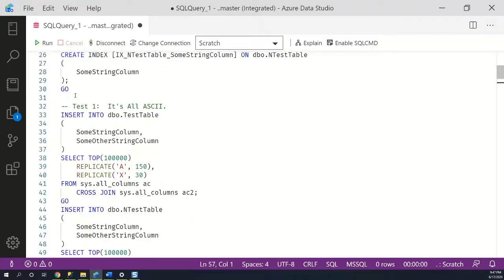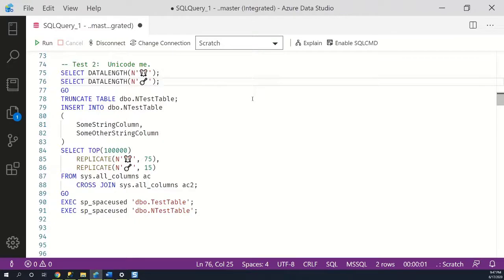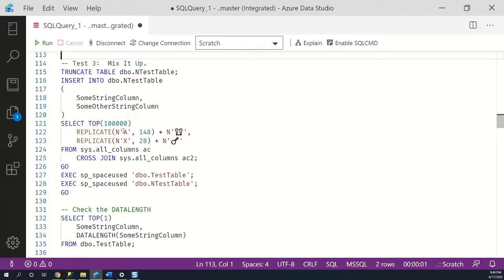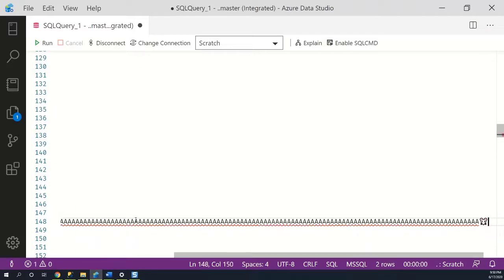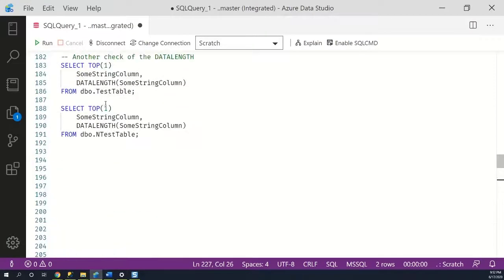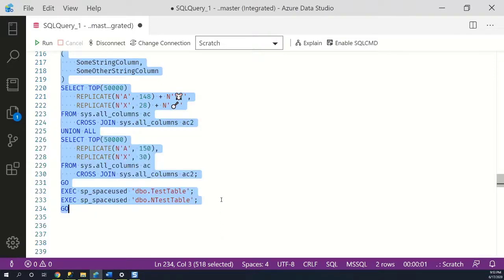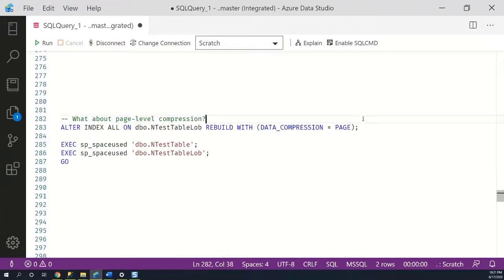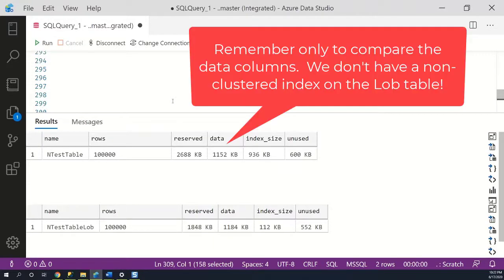NVARCHAR Everywhere: A Thought Experiment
In this video, I think through the costs and benefits of using NVARCHAR exclusively for string data, foregoing VARCHAR altogether.  Something I hinted at but didn't lay out explicitly in the video:  I'm focusing on *new* development, not necessarily changing old code and applications.  I understand the complexities of refactoring old code from VARCHAR to NVARCHAR--that's one of the strengths of just using NVARCHAR from the get-go!

The "this data type can still benefit from page compression" note refers to the scenario I laid out in the second demo where when you have NVARCHAR(MAX) data which lives on pages and does not get bumped to LOB, page compression can still do its job even if Unicode compression can't.
Hugo Kornelis on why SQL Server does not compress LOB data
Solomon Rutzky on how many bytes a character in SQL Server *really* takes up
I didn't really hit on UTF-8 much because I think it's easier just to support UTF-16 for new applications.  Solomon goes into the use cases for UTF-8 and I consider them as complements to my argument:  the specific use cases for UTF-8 collations in SQL Server are the weaknesses I laid out for using NVARCHAR everywhere:  MAX columns, particularly when you store 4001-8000 bytes.